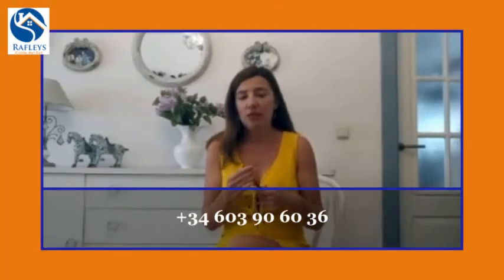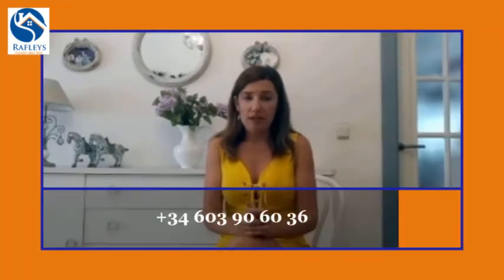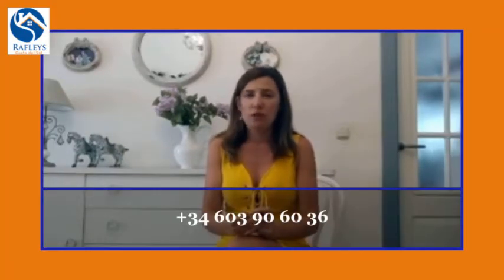Vacation Rentals Tourist Police Registration. Mandatory or not? | RAFLEYS VLOG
Police registration of tourists. Holiday lettings.

Get a FREE instant estimate of how much your primary home, your secondary residence or one of your properties would earn with our flexible lettings approach.